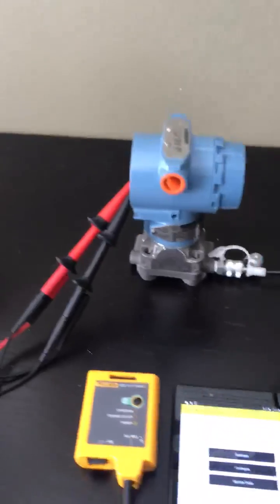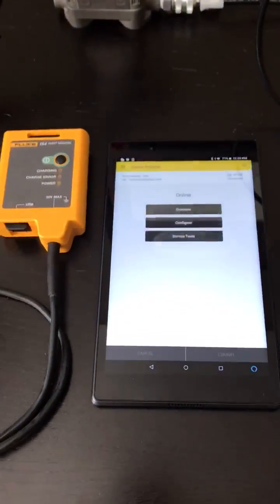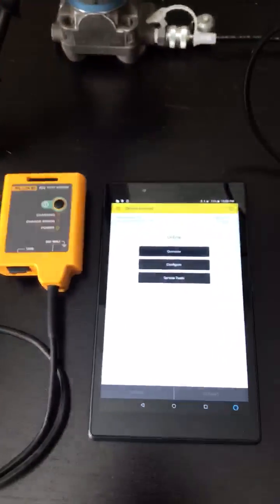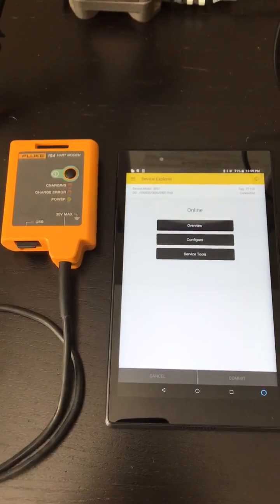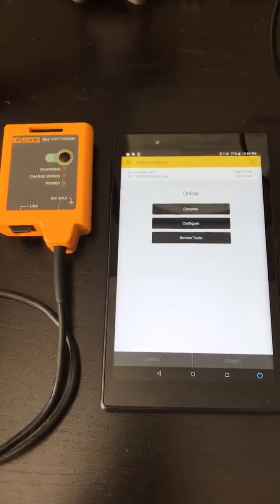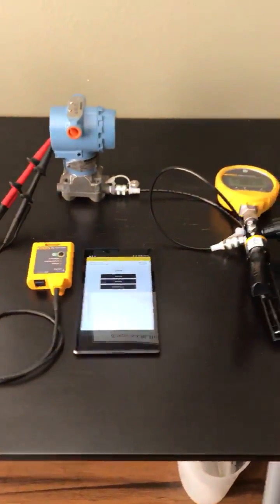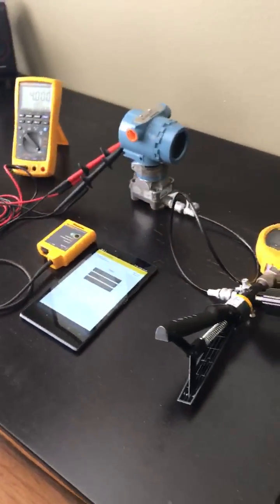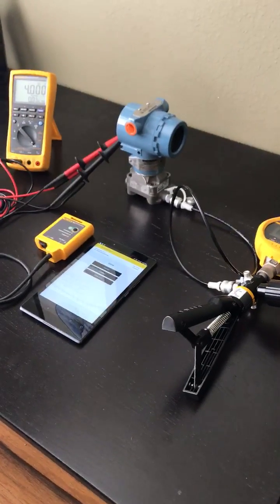Pressure Calibration, made easy with Fluke tools!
We have the most popular pressure calibration setup, using the best Fluke tools on the market.

You can also use an all in one calibrator like the Fluke 729 or Fluke 754 if you want one tool to do the work of 3 tools.

Aaron W. walks us through this great setup.

Fluke U!